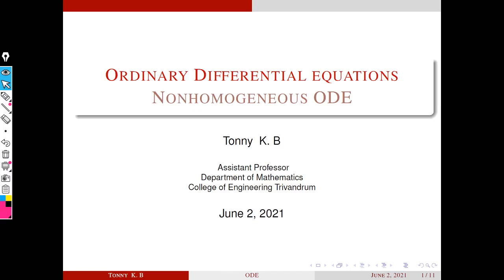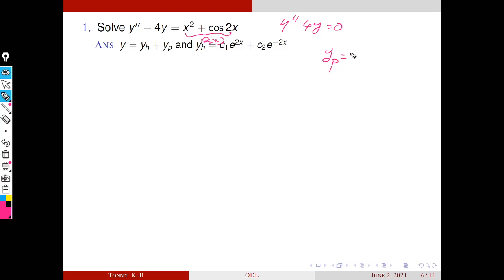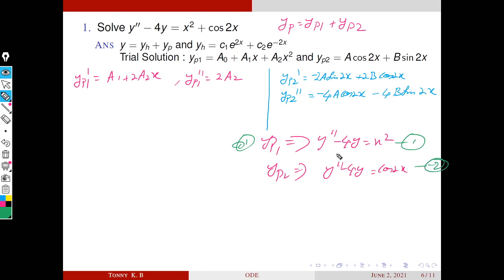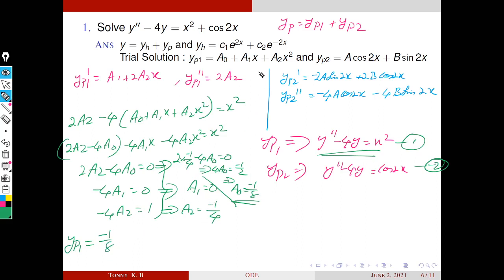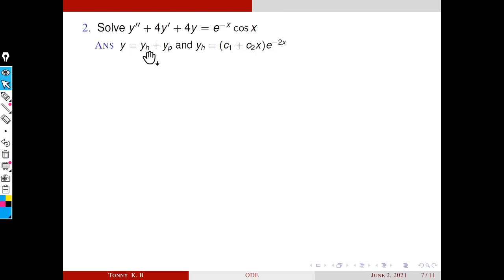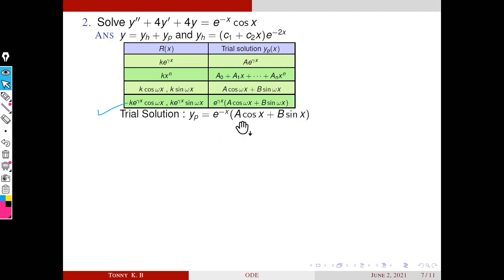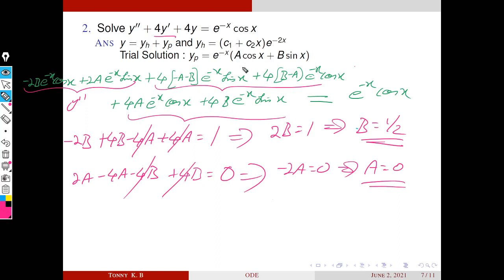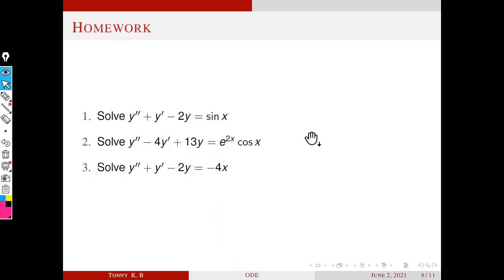Method of undetermined coefficients - P2 | ODE | Mod3-06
In this session, we will solve Non homogeneous linear ode using the method of undetermined coefficients